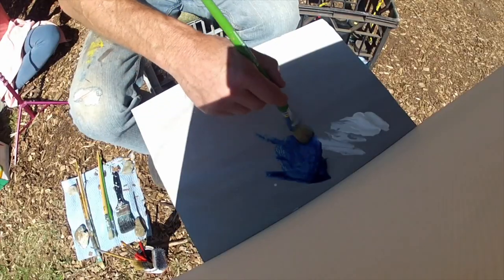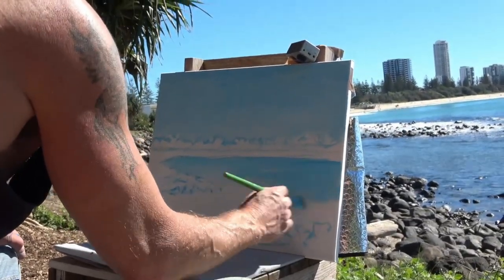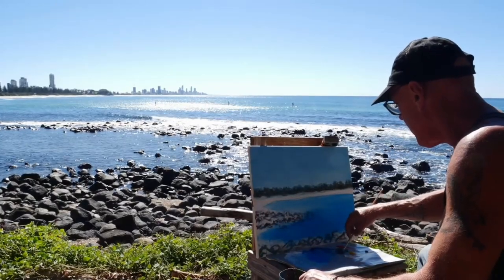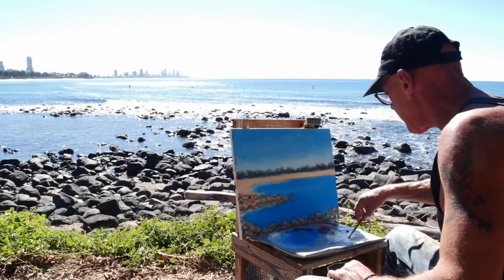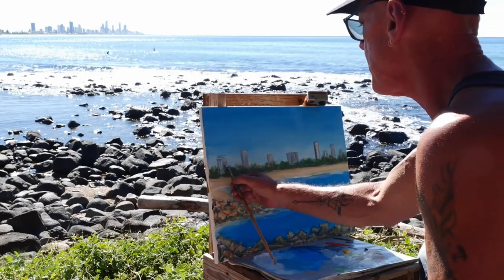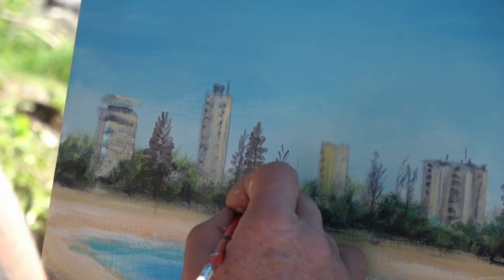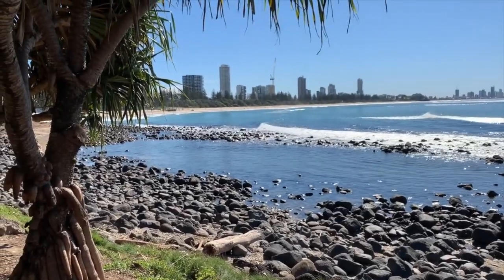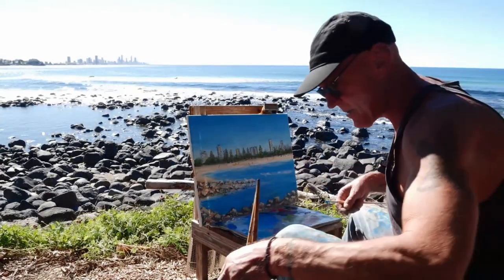Kym Hart new Art Class "En plein air: Burleigh Heads" trailer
This free Art Class is now here on YouTube for everyone to enjoy:
So if you are interested in learning how to paint like a pro, this is a beginner-friendly quick acrylic, that will help you to grasp the concept of plein-air painting. This is the Art of going out in the open, picking a motive, using a limited color palette, and then during the few hours of suitable daylight creating an impression of what you see on a canvas. The resulting painting can then be the finished work, or later get finished in your studio with more detail. The details can be added with more acrylic, or the painting can be "glazed" and then later finished with oil paint. This technique can be tricky, cause if you don't get a good impression on site (or "En plein air" as the correct French term is), you as the painter might struggle to add more detail later. So time is the essence while the painter is on site.